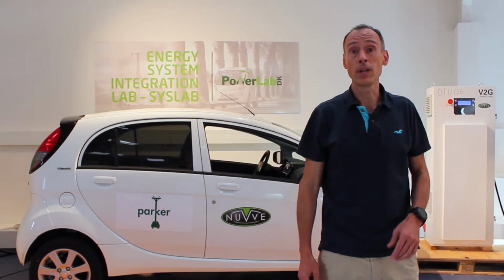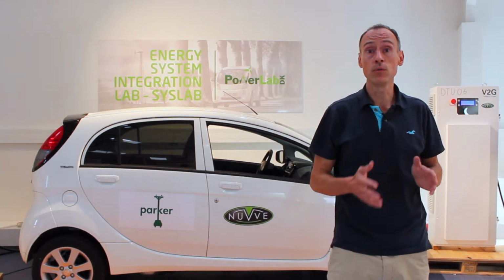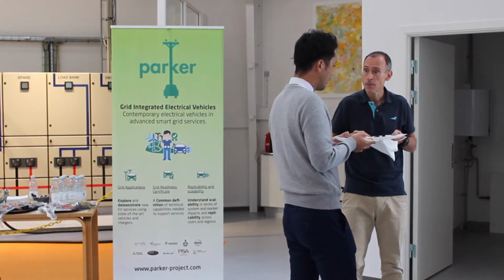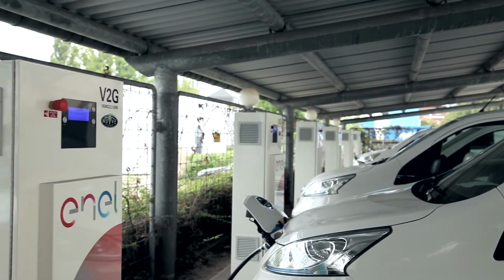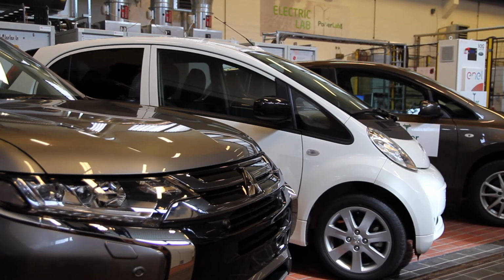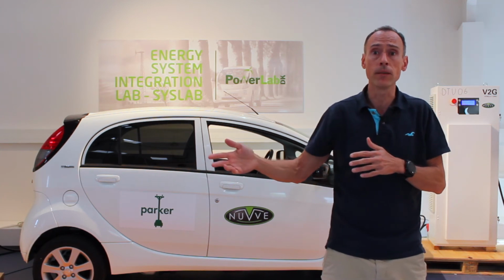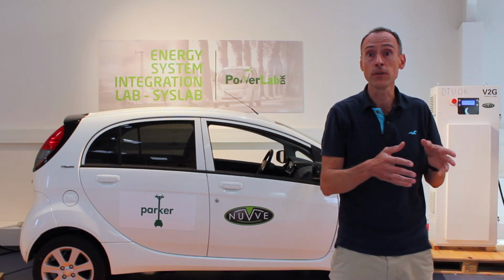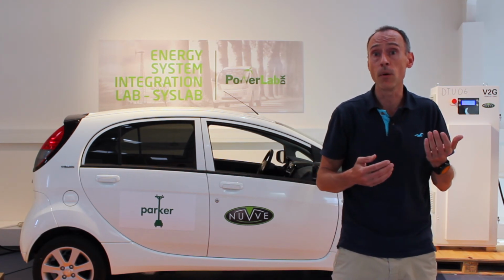Understanding which services EVs can provide to the power grid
In order to understand all the different services electric vehicles can provide to the power system, Parker maps, tests and studies grid applications. Marc Trahand from Nuvve explains how such tests are conducted and the importance of these.